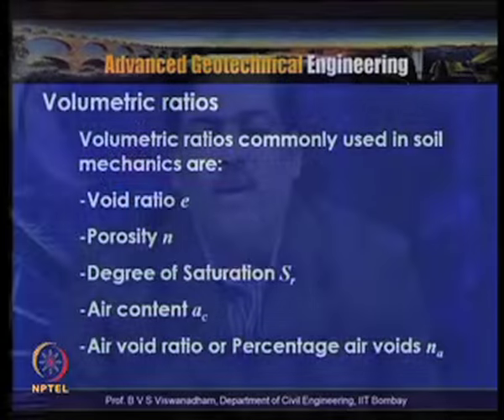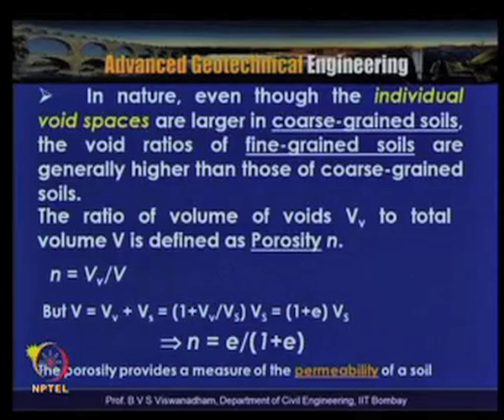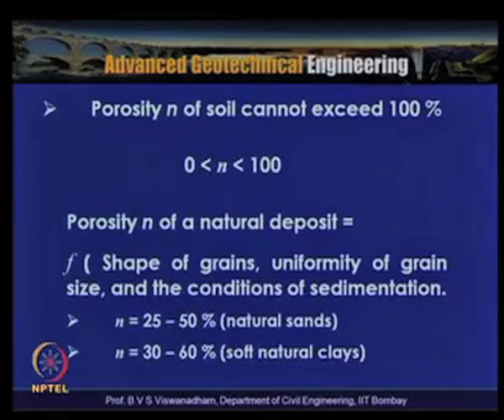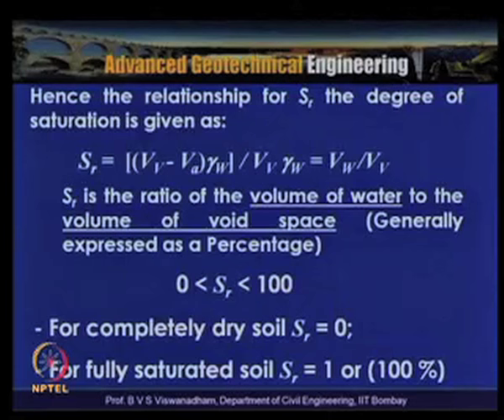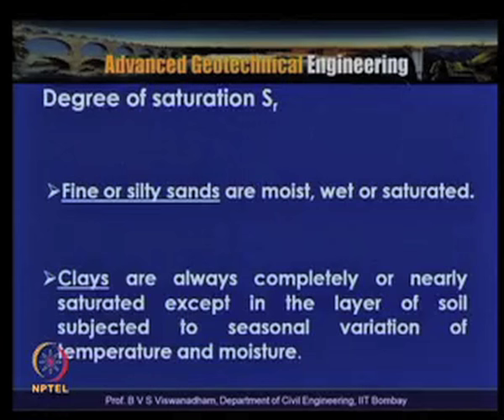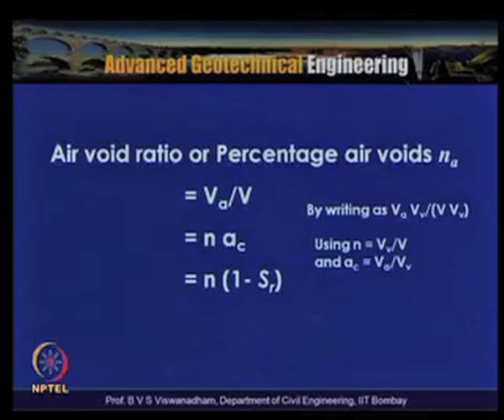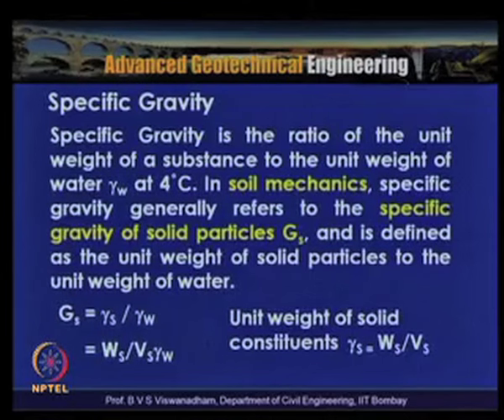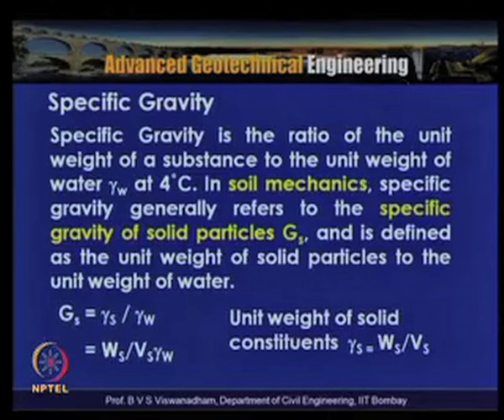Mod-01 Lec-02 Three Phase soil system,Volumetric ratios and Basic relationships